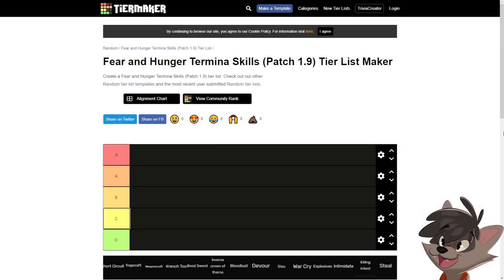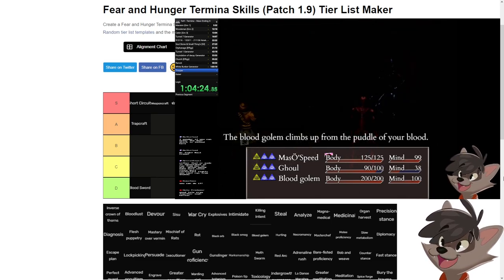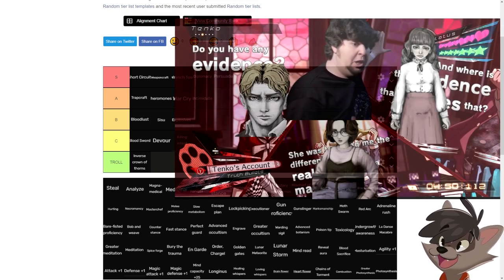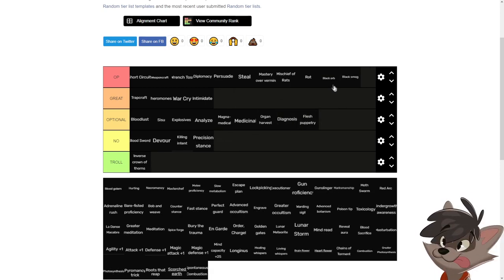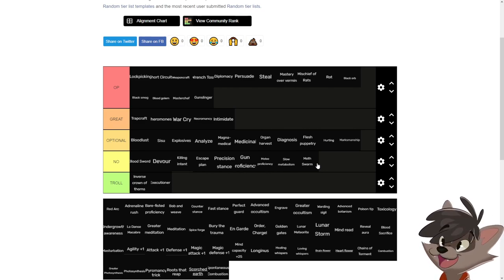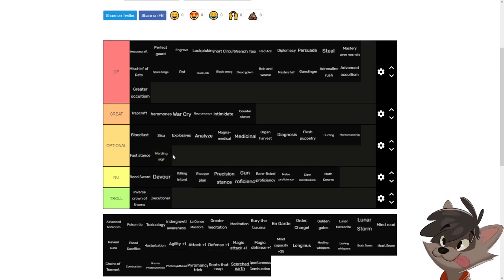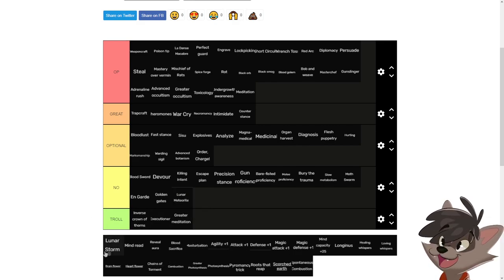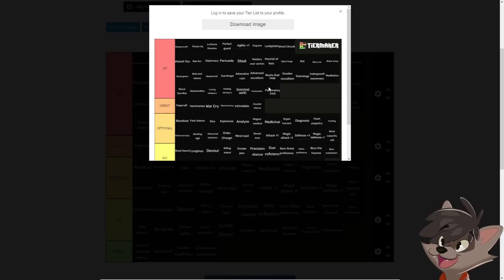The Best Skills Tier List In Fear & Hunger Termina (Patch 1.9.1)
Hello!
I watched Mauthe Doog's Skills Tier List and couldn't help myself but to fix it around a little!
I asked him while streaming wondering if he would agree with me remaking that into my own and he allowed me to, so here I bring you a Skill List of Fear & Hunger Termina from the best skills you can use. . . To the worst ones that straight up take away your Soul Stones!

Make sure to get something to drink or eat because I have a lot to say in this video! :)

And be sure to comment any changes to the list that you'd make and I would love to respond back in the comments if I get to see the comments in my feed . . . And they don't disappear forever of course, because Youtube am I right?

Game Version:
Fear & Hunger 2: Termina - Patch 1.9.1
Fear & Hunger is a rogue-like horror JRPG that uses the classic turn-based strategic dismemberment combat system. It has countless secrets, randomized events to give players a new experience each time, included with original soundtracks inspired by the works of Akira Yamaoka.
Fear & Hunger has hours of unforgettable gameplay with diverse character classes and many more different characters to meet and play with. Your fate will be destined with the following action. . . Head, or Tails? Call it and don't forget it was your choice to begin with.
While the gameplay mechanics and art, as well as the previously mentioned songs inspire people to try out the game day and night, what keeps making people come back to the series is the insane amount of replayability, either due to a different starting character or a different build that will increase your strength early game while having a few difficult spikes near the late game obstacles.
It is no surprise that knowledge is what carries a player forward throughout the playthrough, Thus, the more knowledge one has over the many enemies they'll be facing the easier it is going to be to see such things as but easy challenges to the point of not even saving throughout an entire run.

The amount of knowledge that both games (Fear and hunger - Fear and hunger 2 : Termina) provide to the player will get stuck to the player's brain, resulting in not being able to go back to a state where they didn't know how to tackle situations. This is both beneficial and a weakness from the game as once you properly know how to tackle, for example: a Prison Guard then you will not have the benefit of figuring out their puzzle fight.

Every single monster is a puzzle and it's up to the player to blindly figure it out to the answer.

Prison Guard Battle:
The question will still remain in the players. . . Which limb to remove first?
Is it the arm? (Is the Prison Guard going to be grabbing me in the first turn?)
Is it the arm with the knife? (Is it going to cut my arm or is he going to do it in the 2nd turn?)
Is the stinger the actual threat? (Maybe it's not there for decoration and it has a purpose to it?)

Once you figure out how to properly defeat such enemies, you will be able to push yourself forward more and more, to even learning how to evade them without having to get into a fight with a single enemy in your playthrough.

This and more in the beautiful game called Fear & Hunger.